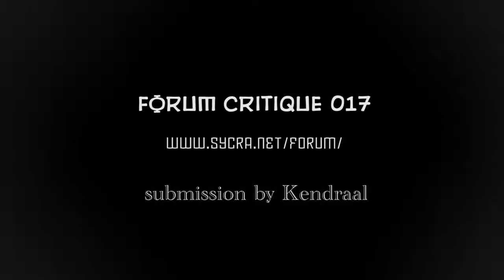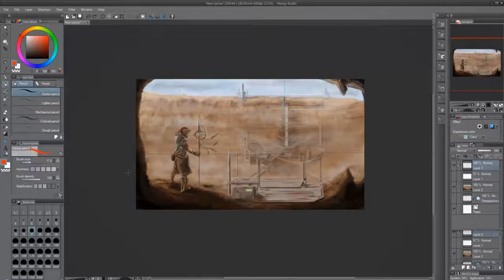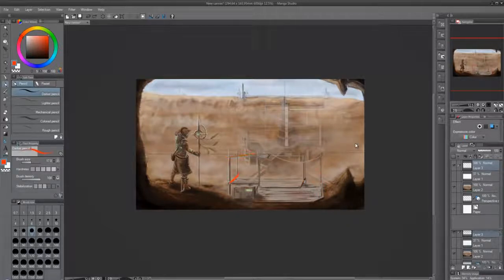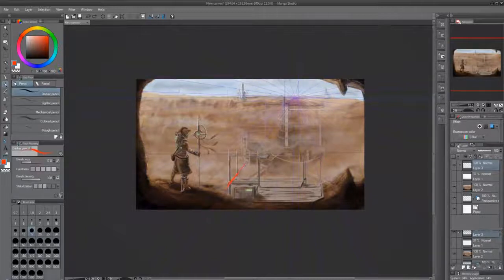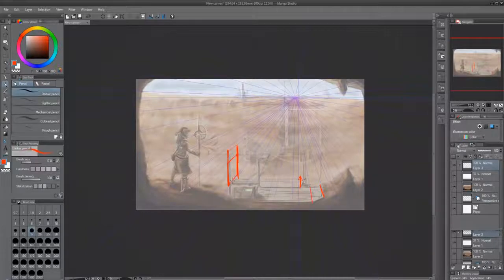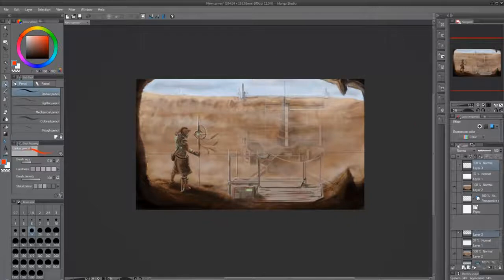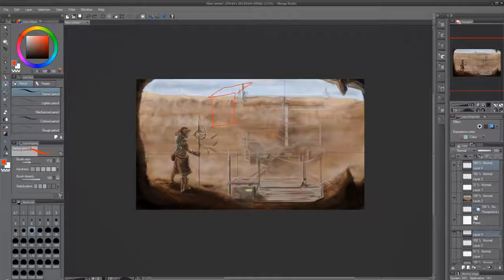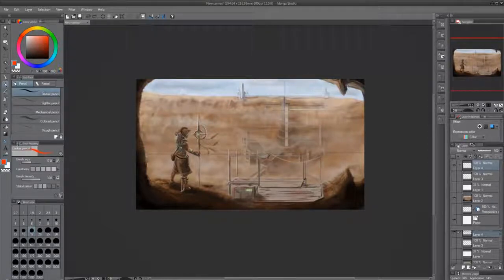2014.01.22 Sycra Forum Critique 017 ( Perspective )